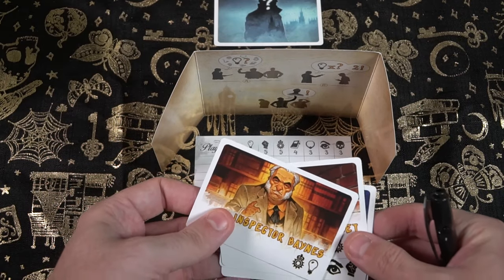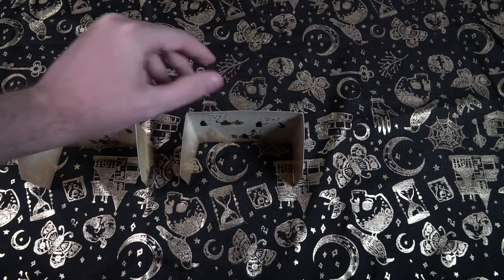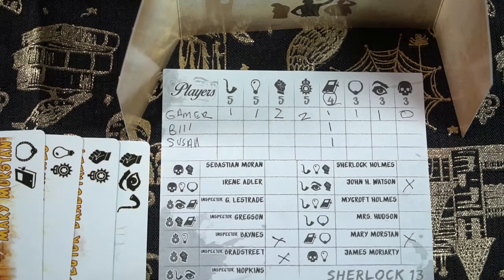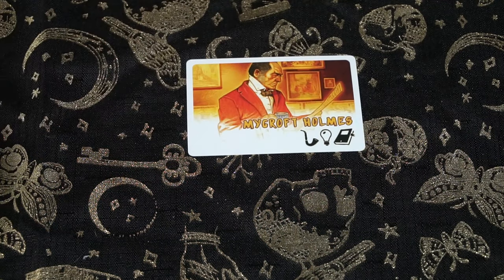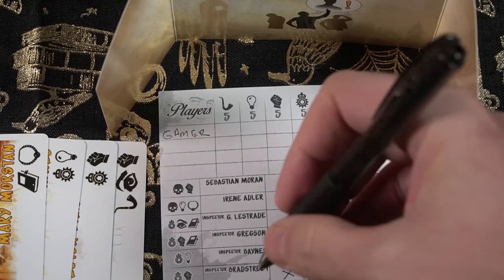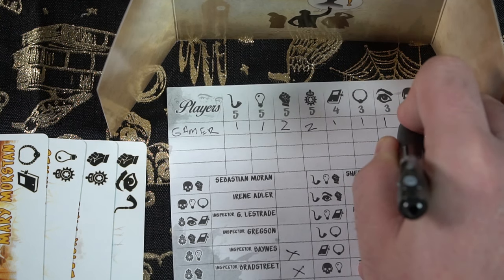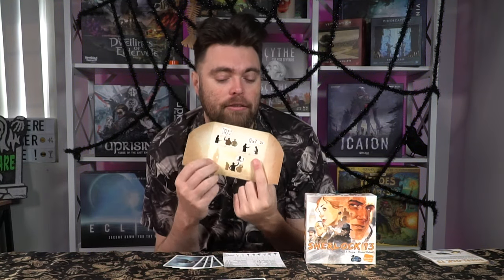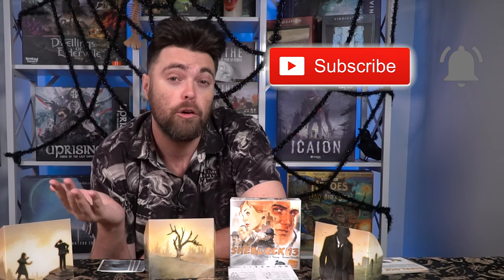Sherlock 13 - Board Game Review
Sherlock 13 Review by Unfiltered Gamer